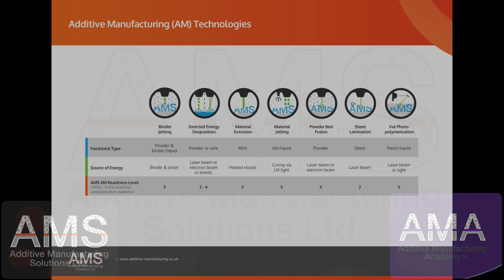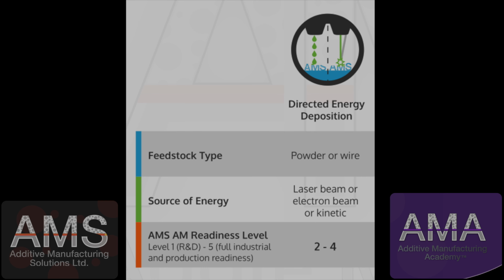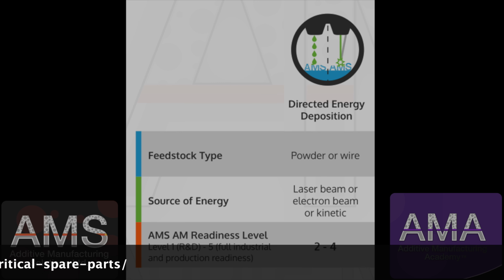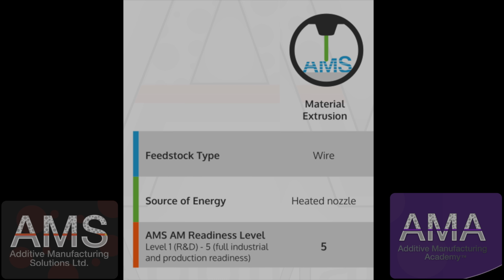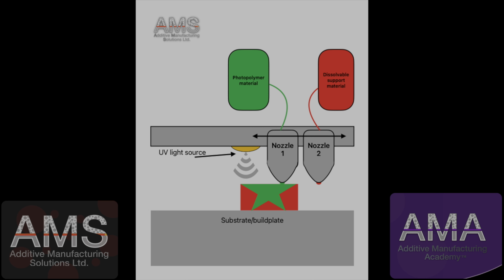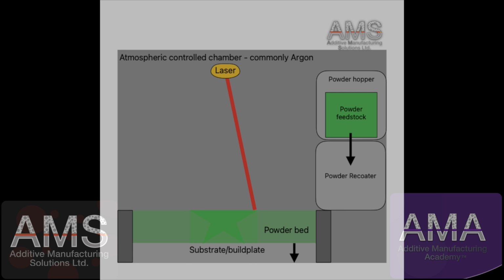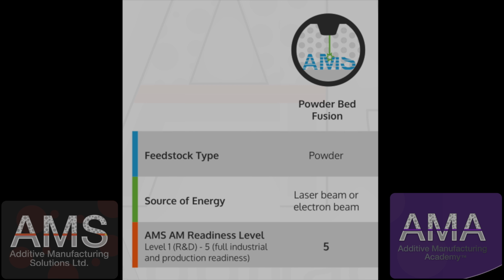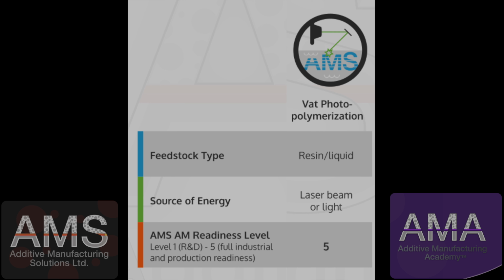AMS AMA Additive Manufacturing Introduction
This is a quick introduction to additive manufacturing, the 7 main technologies and more detail on powder bed fusion, by Rob Higham ⁨@robhigham683⁩, Additive Manufacturing Solutions / Additive Manufacturing Academy.

Filmed and edited by Davey Higham @123davey456